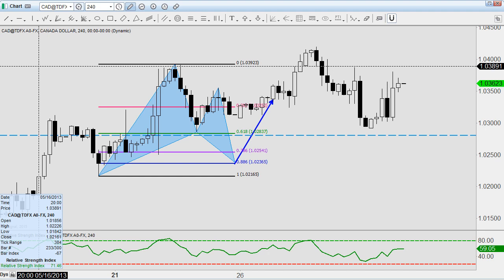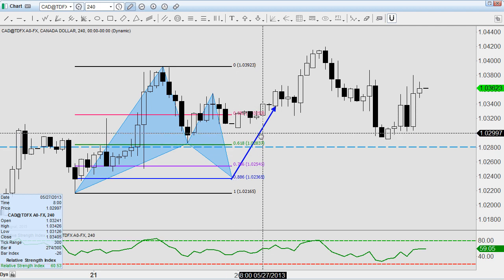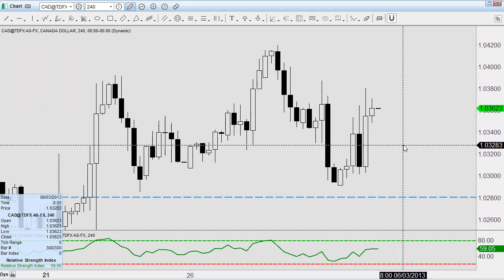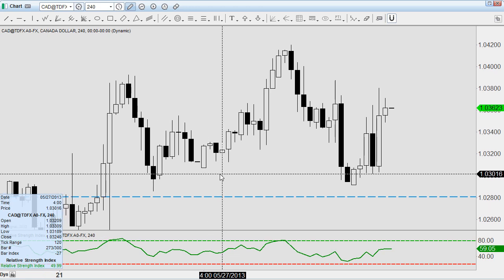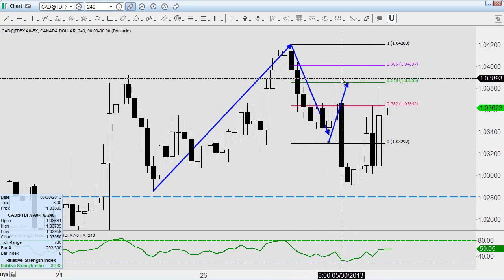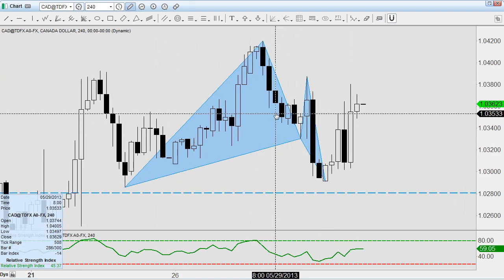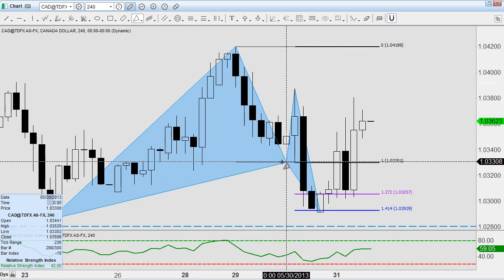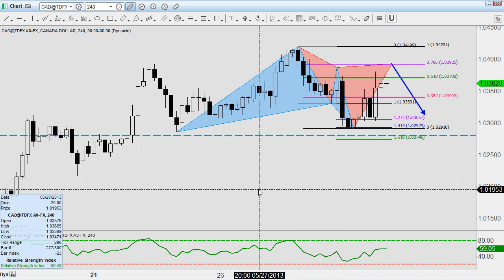Ratio Trading: Multi-Pattern Opportunities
for more great training